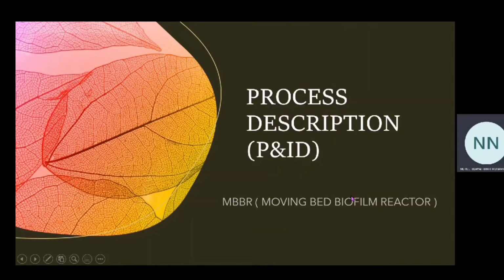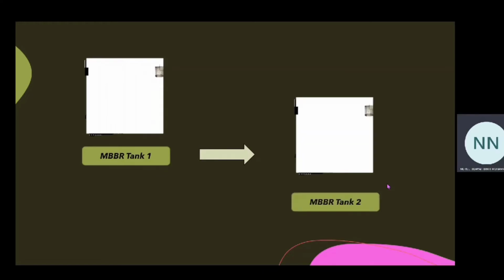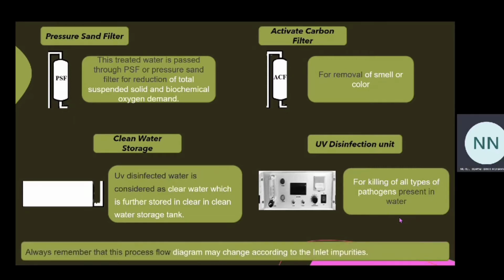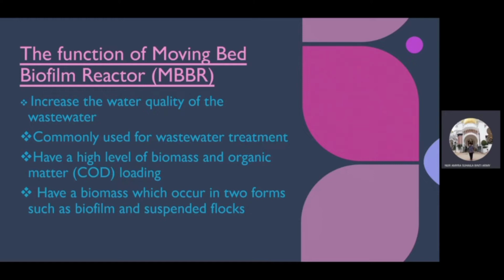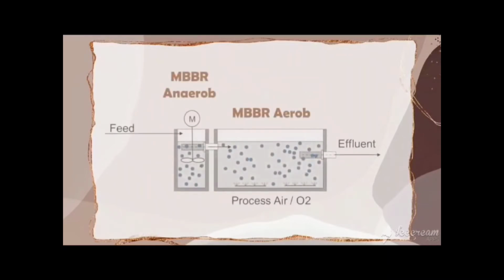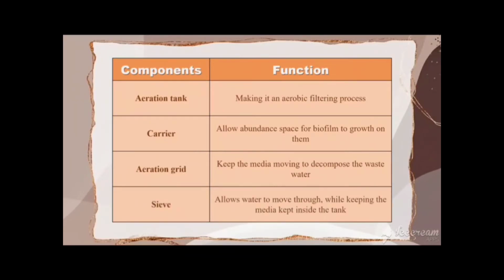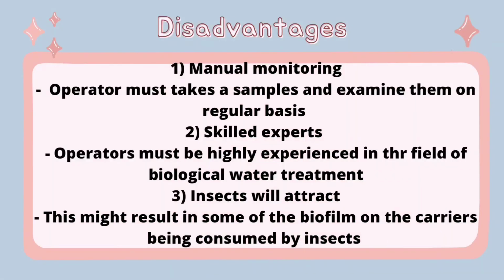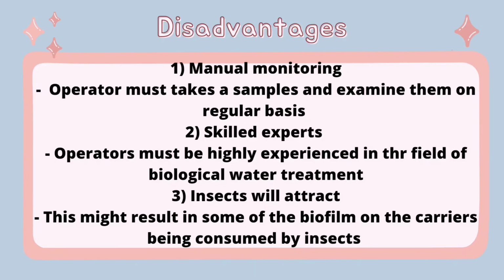Moving Bed Biofilm Reactor (MBBR)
References
1) R.P, B. (2013). Moving Bed Biofilm Reactor – A New Perspective in Wastewater Treatment. IOSR Journal Of Environmental Science, Toxicology And Food Technology, 6(6), 15–21.
2) Joo Nian Ng (2019). Water world.
3) Tom Frankel (2019). Smart Ideas From Water Aeration, What is MBBR and how it works.
4) Tom Frankel (2019) Smart Ideas From Water Aeration, Advantages and Disadvantages of MBBR.